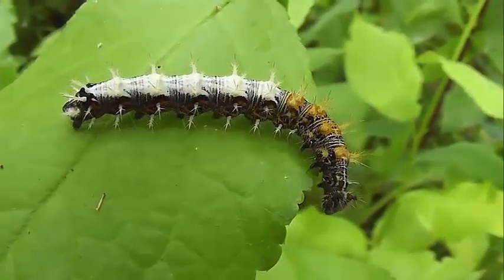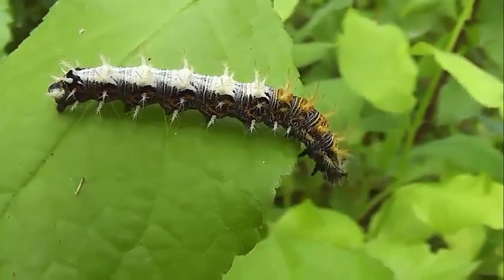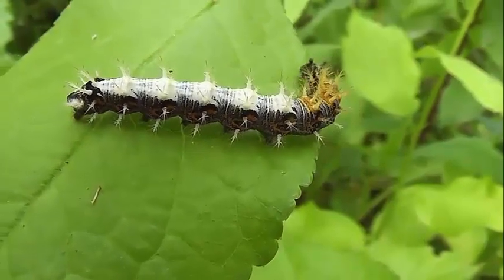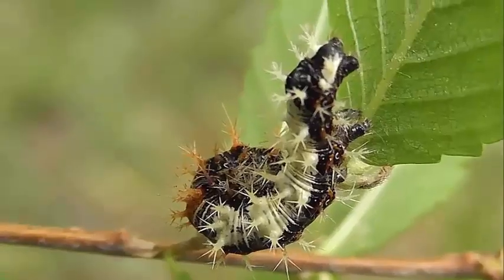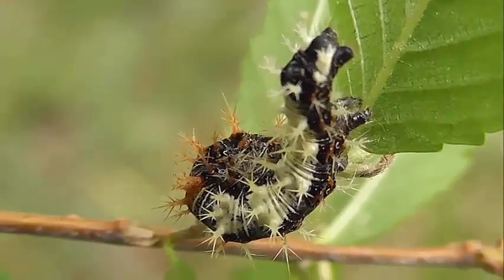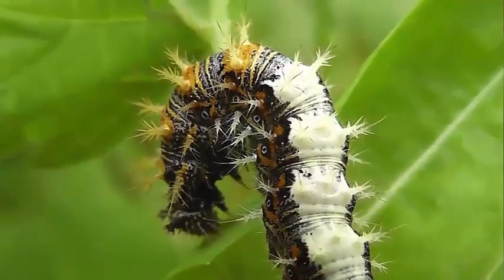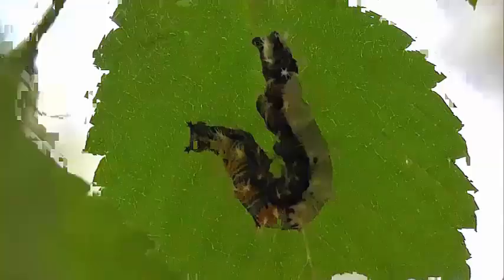ГУСЕНИЦЫ: Polygonia c-album (Углокрыльница С-белое)